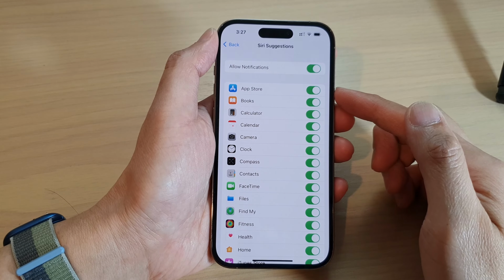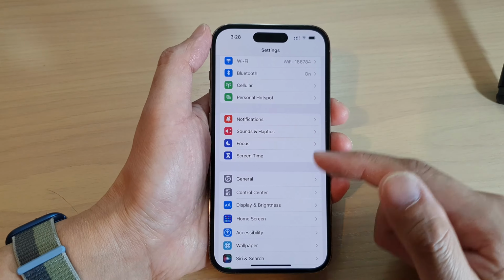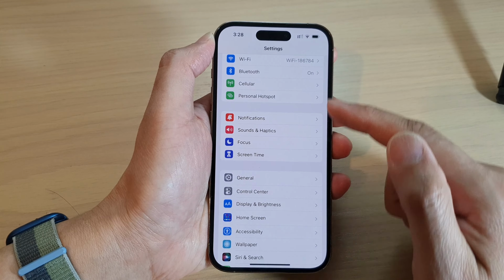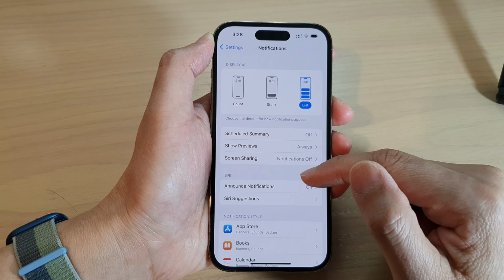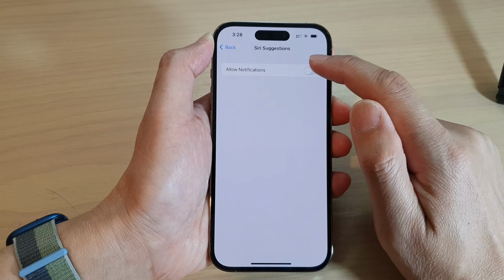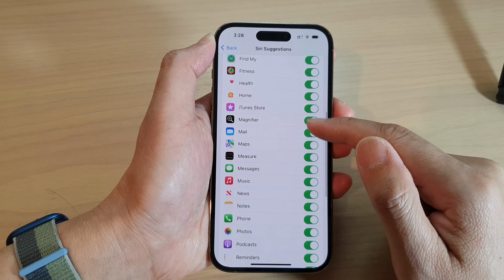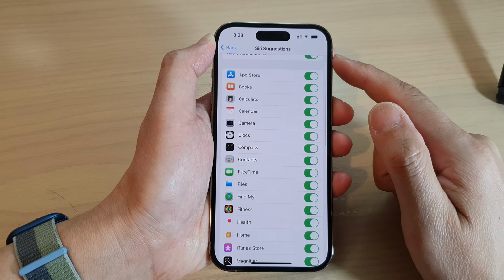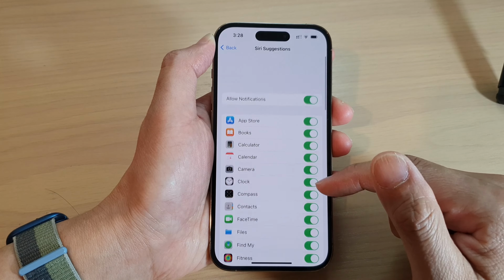iPhone 14's/14 Pro Max: How to Turn On/Off Apps That Can Use Siri Suggestions Notifications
Learn how you can turn On/Off Apps that can use Siri Suggestions Notifications on the iPhone 14/14 Pro/14 Pro Max/Plus.